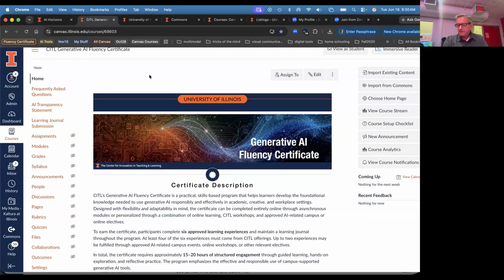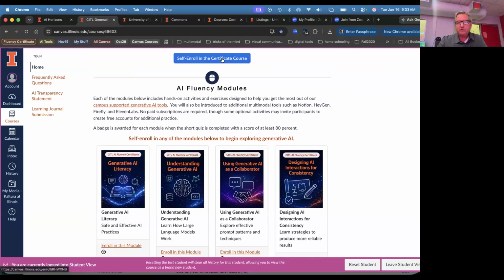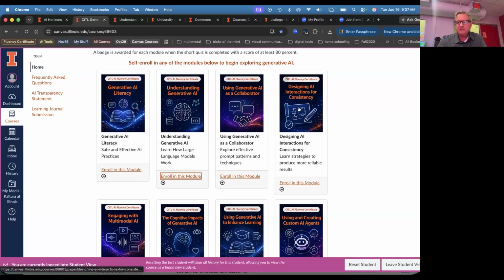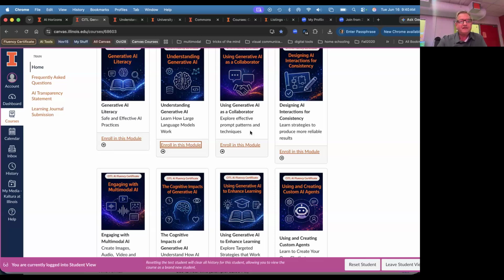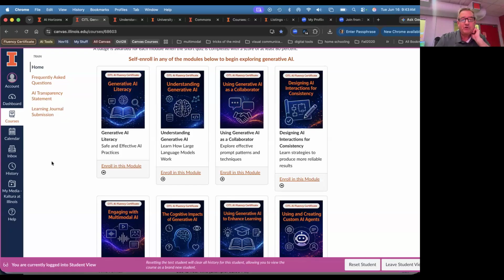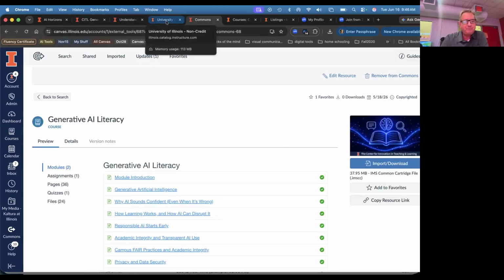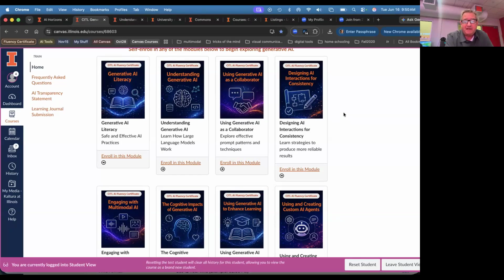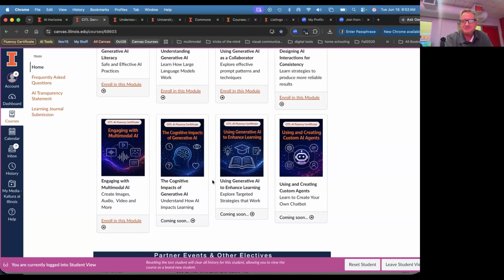A Quick Introduction to CITL's Generative AI Fluency Certificate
This workshop features an overview of the new Generative AI Fluency Certificate, a flexible program designed to help learners use generative AI thoughtfully, responsibly, and effectively. In this session, we introduce the certificate structure, highlight key module topics such as AI literacy, human-AI collaboration, and multimodal tools, and discuss how the modules can support responsible AI use in your courses. Get a clearer understanding of how the certificate can help students and instructors build practical habits for evaluating AI output, protecting privacy, and preserving human judgment.